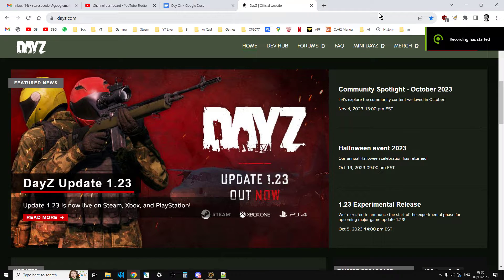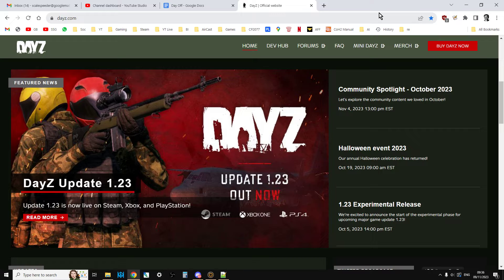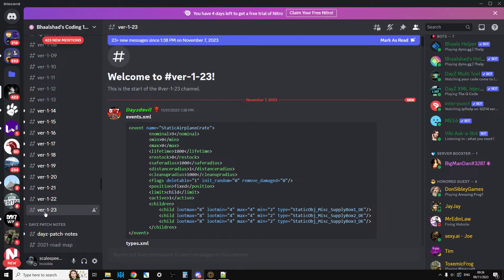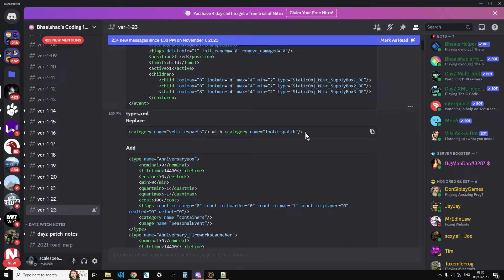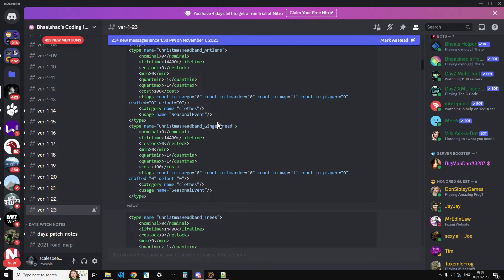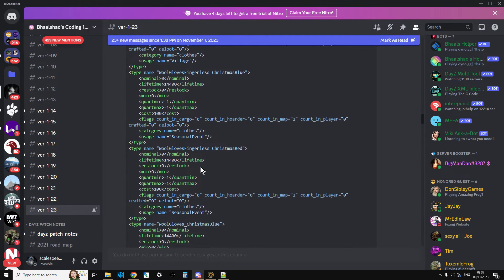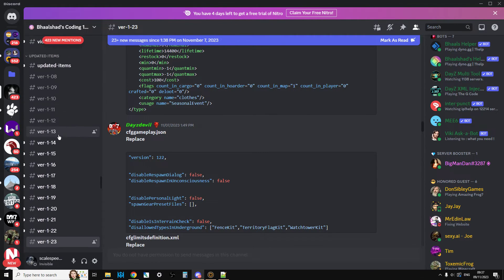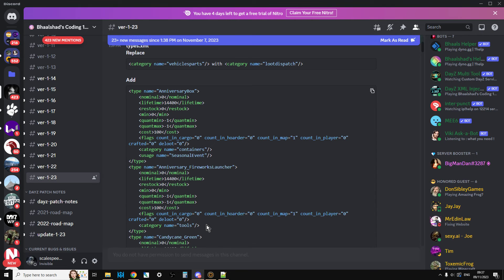How To Find The New Class Names, Items, Events & Changes That Have Been Added To DayZ 1.23 Files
In this beginners guide tutorial I show you where to find a list of the new code that's been added to DayZ 1.23 Community Server XML & Json Mission Files.
Bhaalshad and Devil Dog are kind enough to put together a comprehensive list of the new class names, items, events & changes that you'll need to insert or edit into your custom types.xml and other server files.
Thanks, Rob.